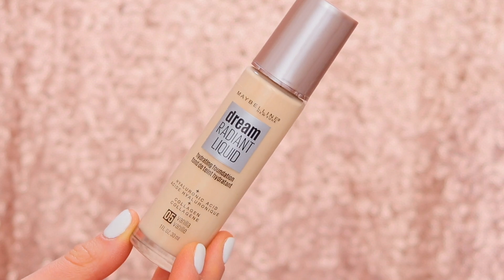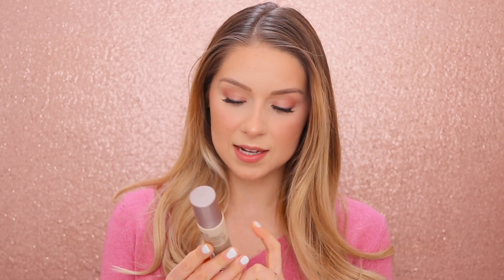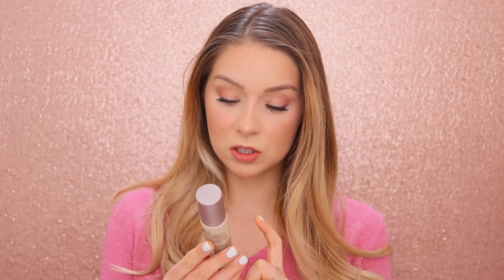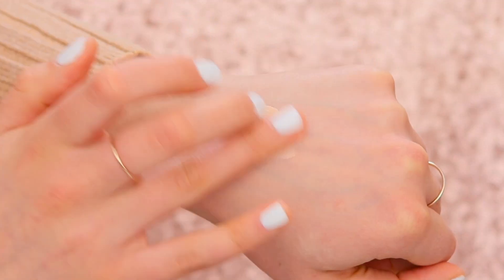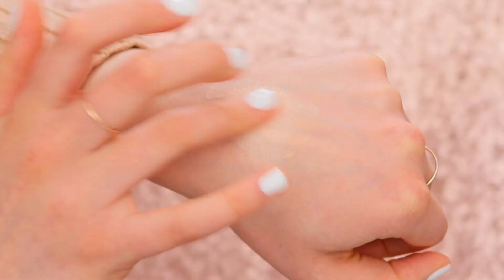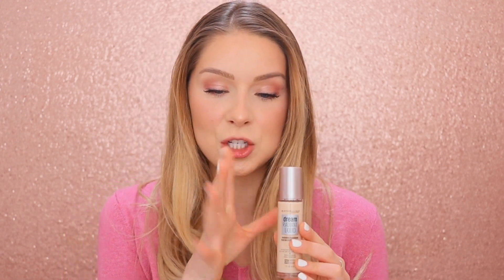NEW! Maybelline Dream Radiant Liquid Foundation—Love it or..?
Hi guys, I am back with a foundation review! Today I am testing out Maybelline Dream Radiant Liquid Foundation which is a new (and already hyped) drugstore release. I've got a few thoughts to share..

⬇️ PRODUCTS FEATURED
FACE
It Cosmetics Your Skin But Better CC+ Airbrush Perfecting Powder (Medium Tan) | Ulta
Maybelline Master Chrome Highlighter (Molten Gold) | Amazon

L’Oreal Telescopic Mascara (Carbon Black) | Amazon
Ardell Demi Wispies | Amazon

LIPS
Dr. Bronner’s Organic Lip Balm | Amazon
Burt's Bees Glossy Lipstick (504)

1. This video is NOT sponsored. All thoughts are my own.
3. Products mentioned in this video were either purchased by me or sent to me by companies. I only feature products which I like or want to review and I am always 103% honest.
4. No matter how much I may love a product, I cannot guarantee that it will suit you. Please use your own judgment before purchasing a product or trying a technique featured in this video.